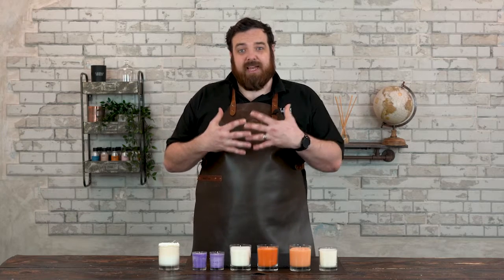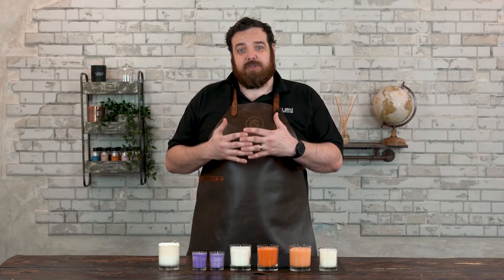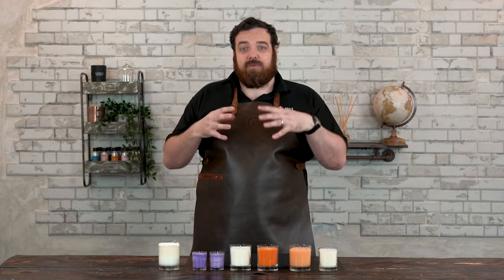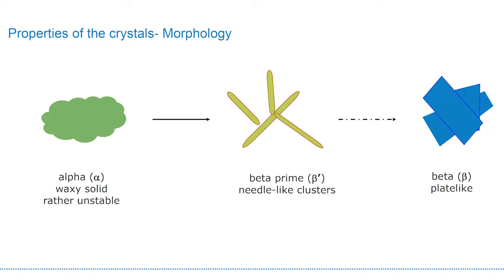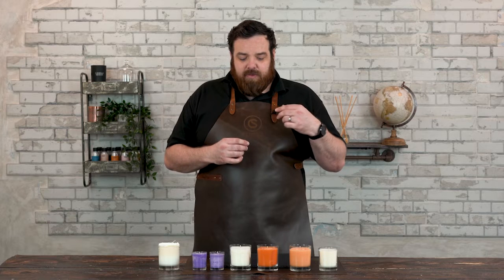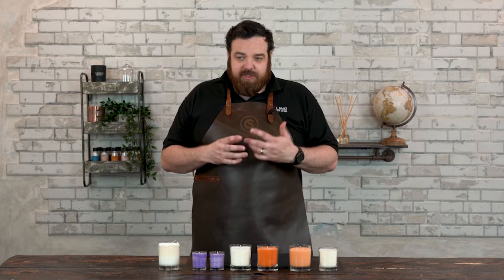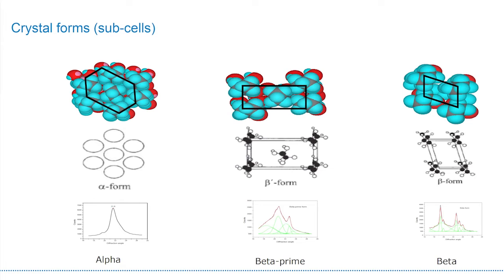Troubleshooting Frosting in Candle Making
Frosting is an informal term for a mild type of polymorphism, and it refers to when the wax exists in different crystalline states at once. Polymorphism ranges from light frosting on the surface of the candle to large bumps and cavities in the candle.